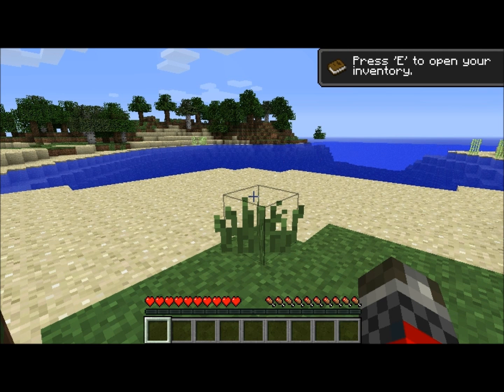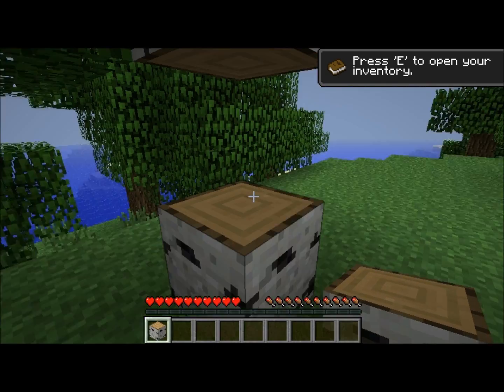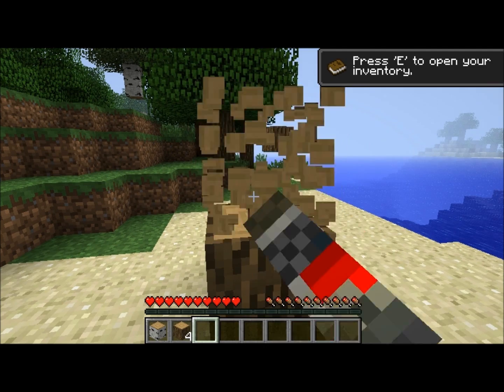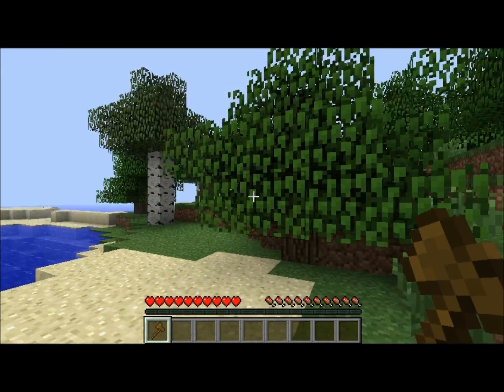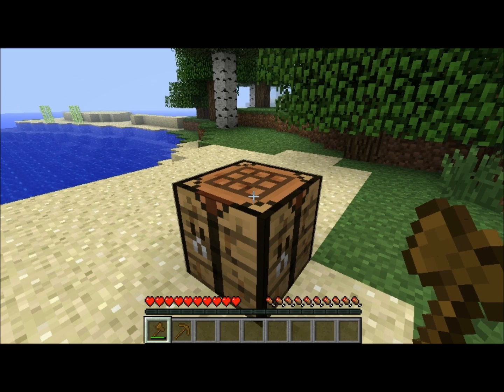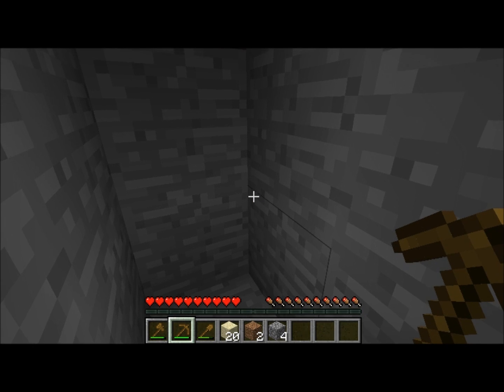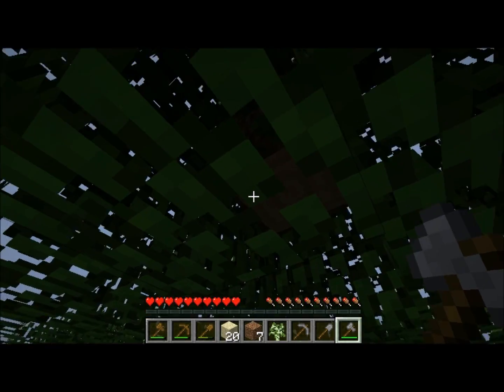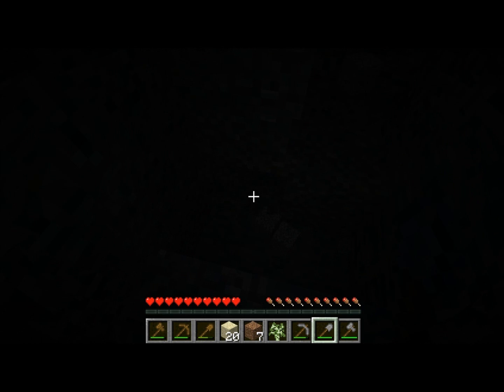Minecraft Basics Tutorial - Part 1 (Ryan)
This video is a 3 part tutorial teaching it's audience the very basics in playing Minecraft (created by Mojang). In part 1 I show you how to change your button layout and reduce your in-game lag, and I explain the different (basic) tools that you can make, how to make them and the speeds that different tools are capable of.

xox